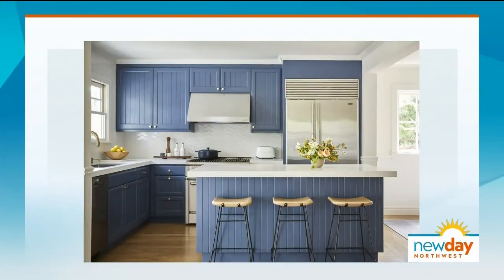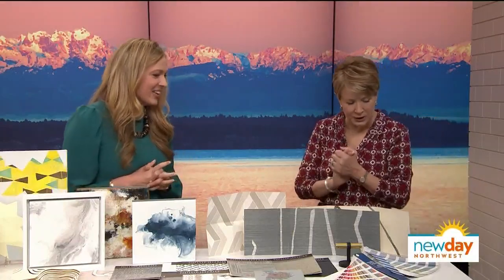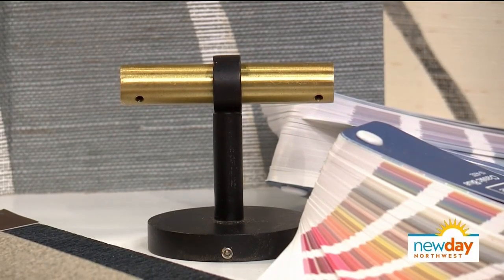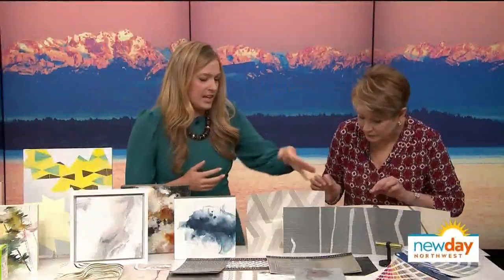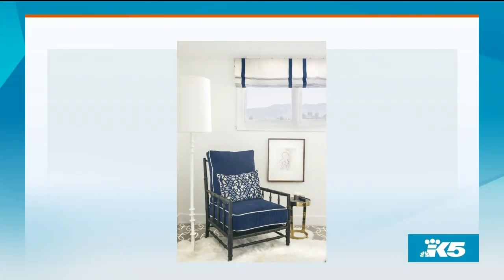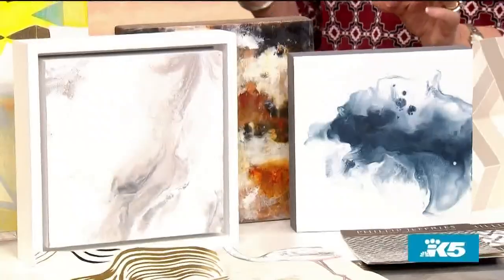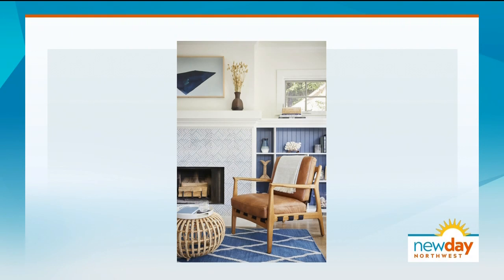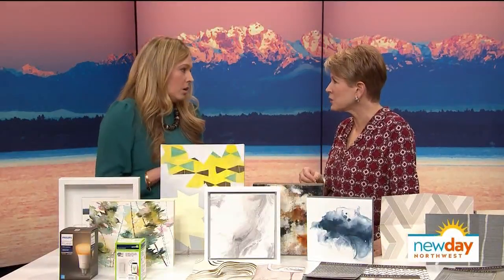The latest design trends for the kitchen and living room - New Day Northwest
Mixed Metals, colorful cabinets, spectacular wallpaper, home tech and more. Interior Designer, Caitlin Jones Ghajar shows us how to do design right.